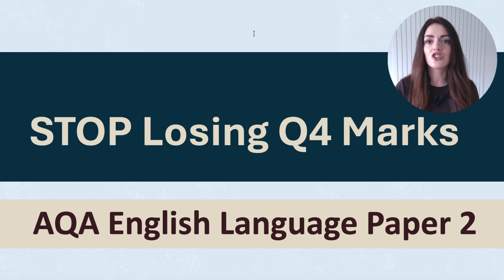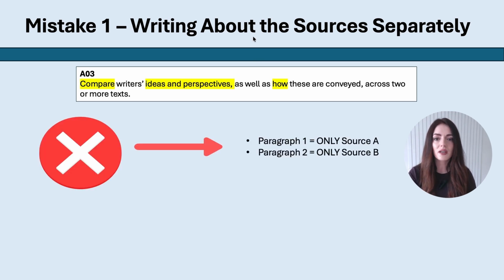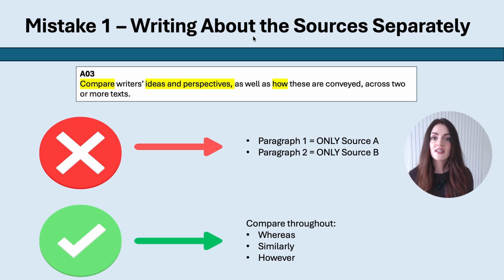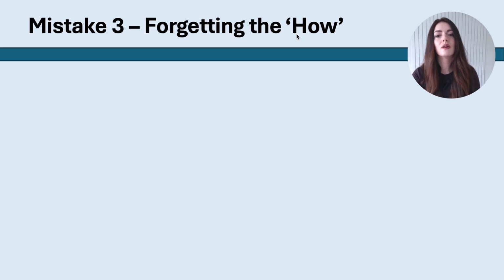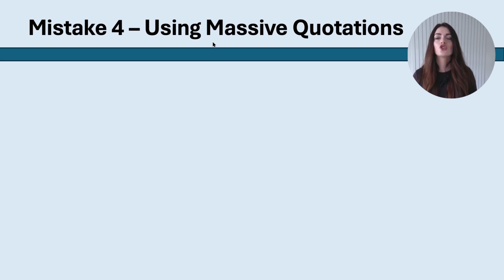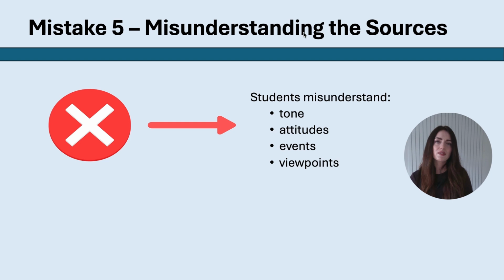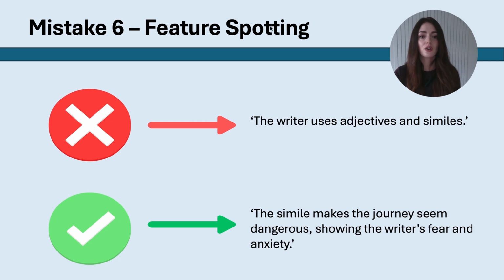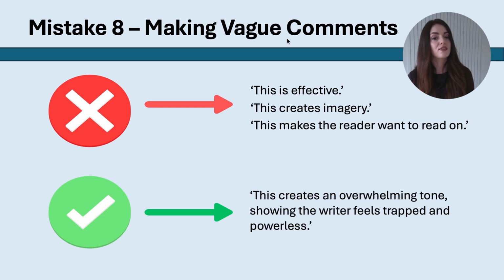Don’t Lose Easy Marks! 8 Mistakes to Avoid on AQA Paper 2 Question 4